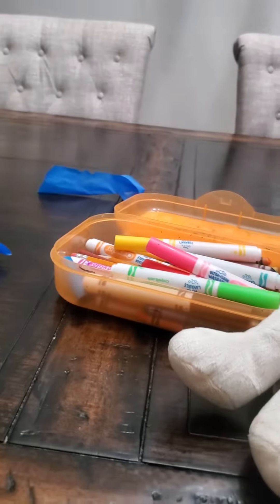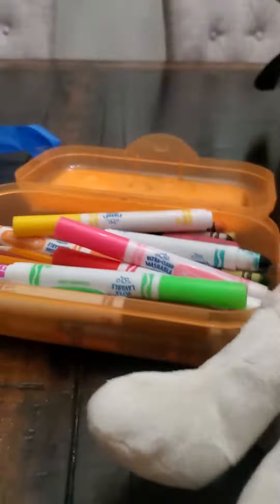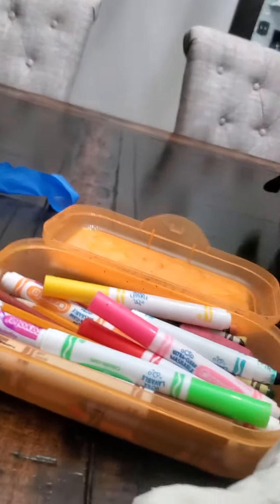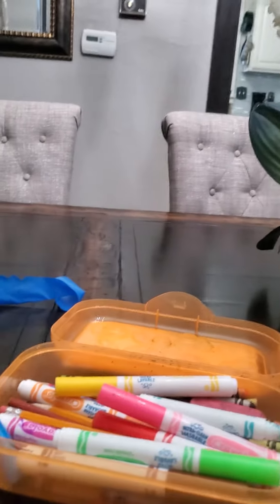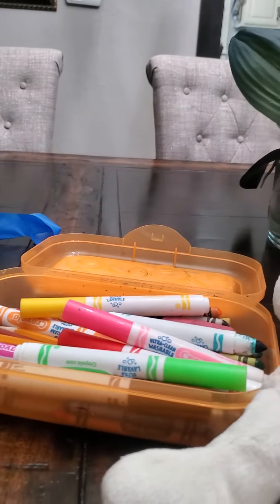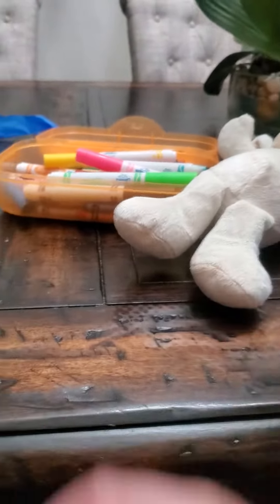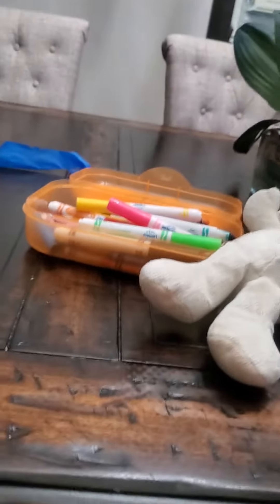August 13, 2020